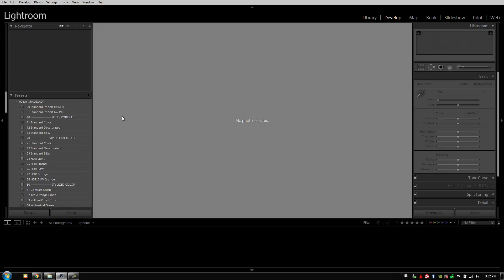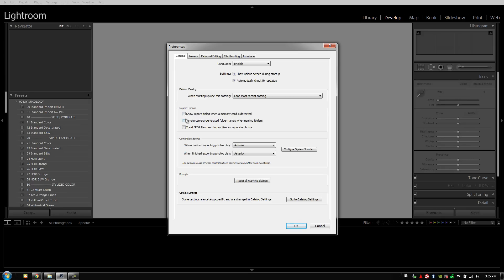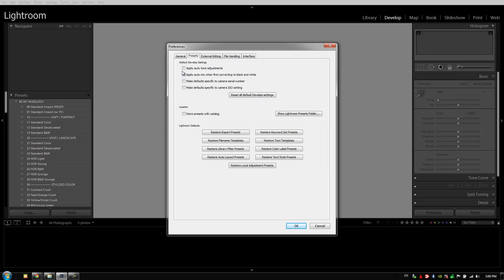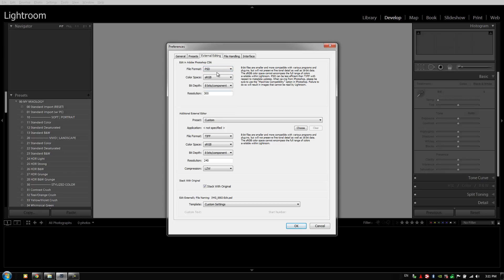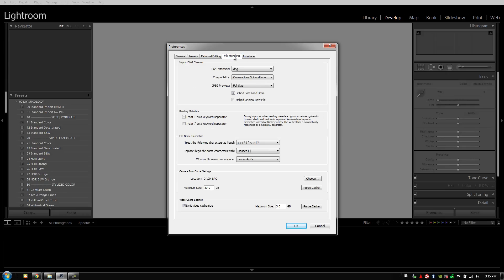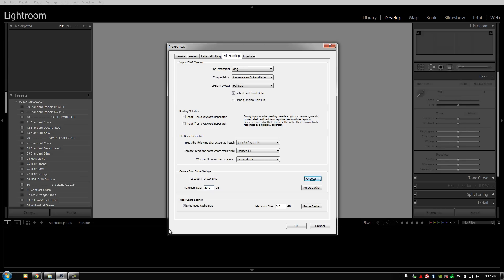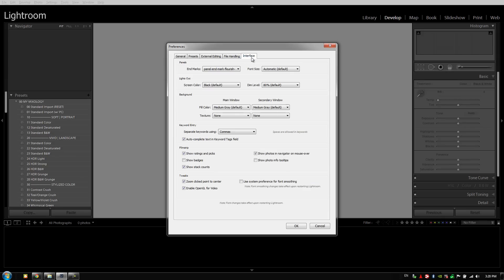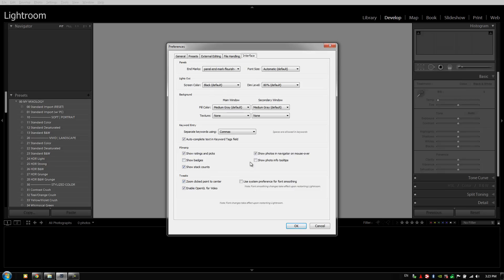Setting Lightroom Preferences For Your Studio Workflow - From the Workflow System Workshop on DVD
To learn more about the SLR Lounge Workflow System Workshop on DVD or to purchase it,

In this video tutorial, we will provide our recommended settings within Lightroom Preferences that will make your workflow faster and more efficient.